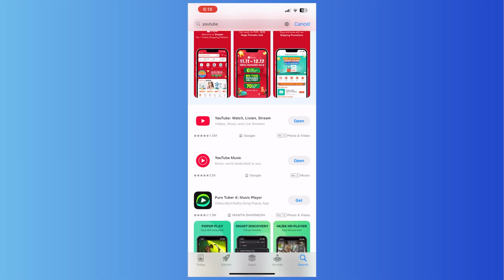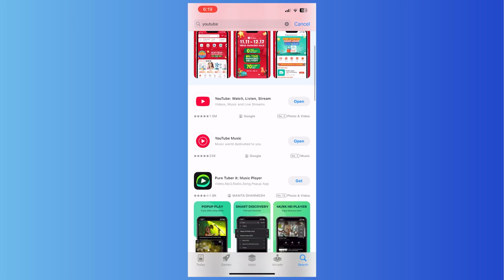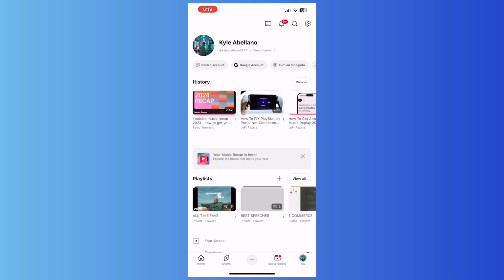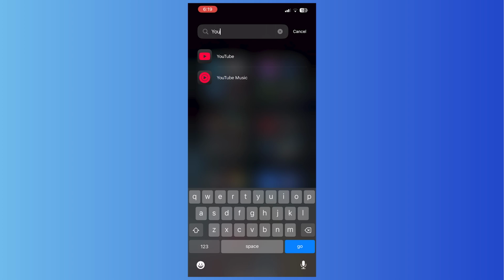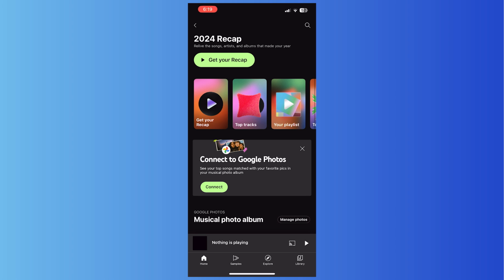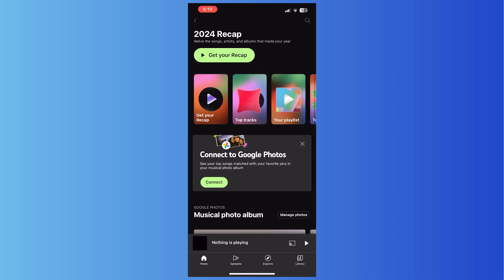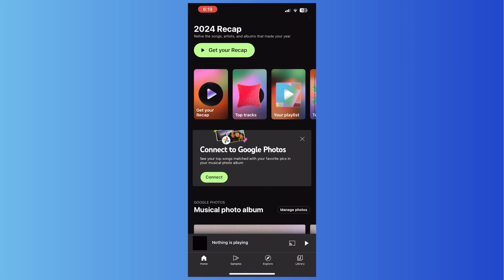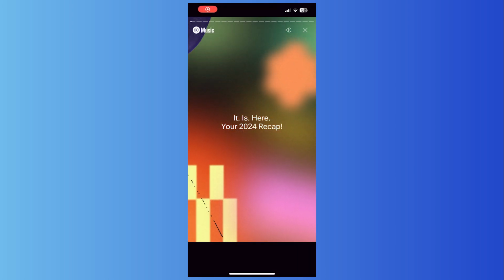How To Find YouTube Music Wrapped 2025 (View YouTube Music Wrapped!)